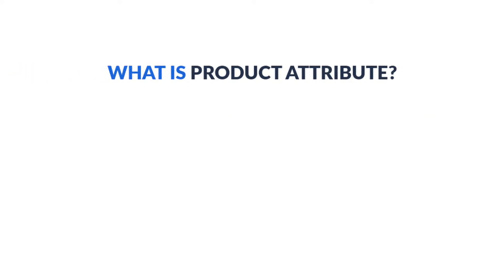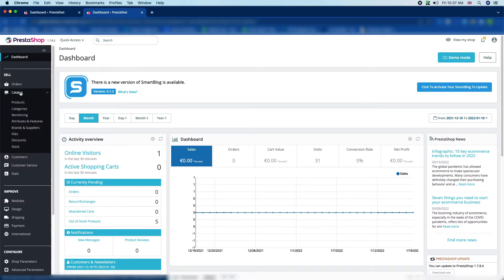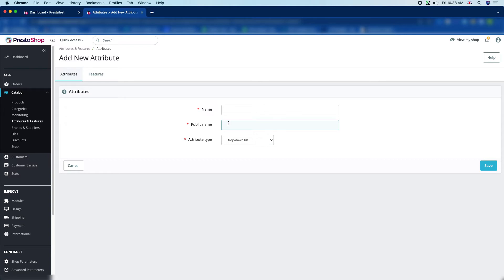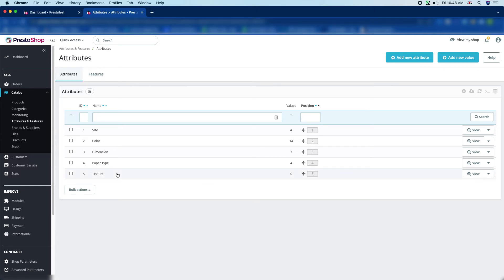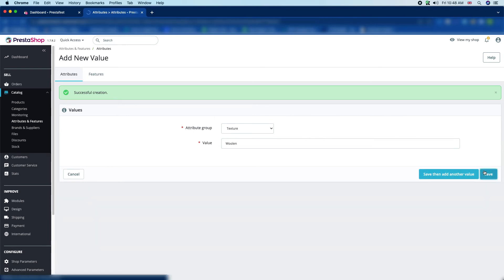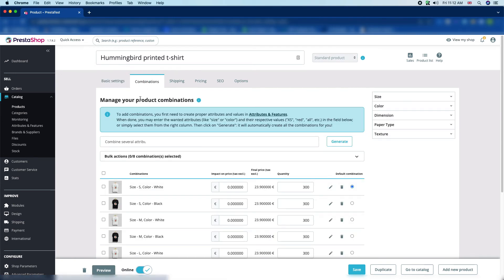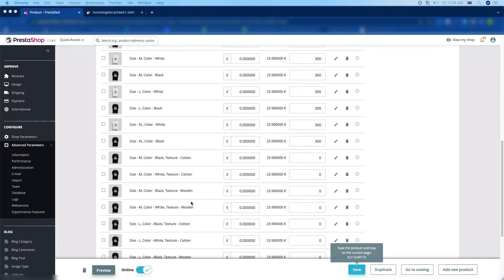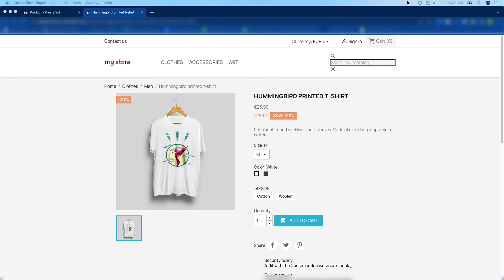How to Add the Product Attributes and Variations in PrestaShop 1.7.8 | PrestaShop Basic Tutorial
Attribution is the must-need feature of any eCommerce site. Attributes are the basis of product variations (or "combinations" in PrestaShop's interface): you can only create variations of a product if at least one of its attributes changes.

In this article, you will learn how to add the Product attributes on PrestaShop.

Chapters:

00:05 Introduction
00:17 What is Product Attribute?
00:28 Overview of product attributes
00:46 Add product attributes
02:22 Add values to the attributes
03:20 Edit the existing product to add the attributes
04:42 See the output of the product attributes